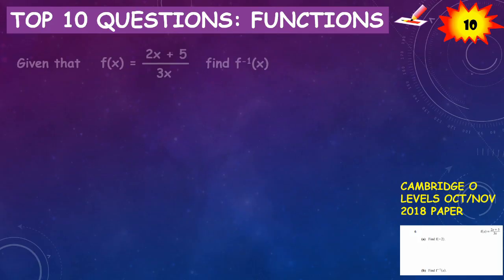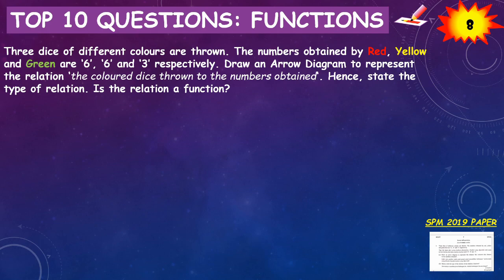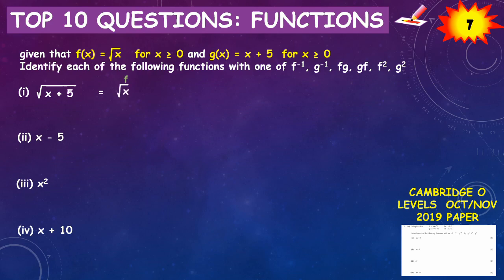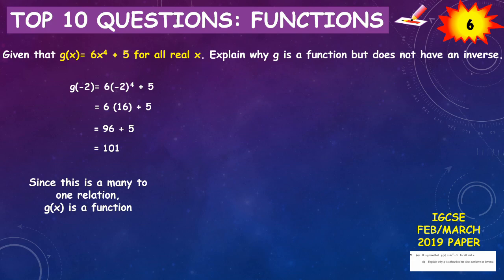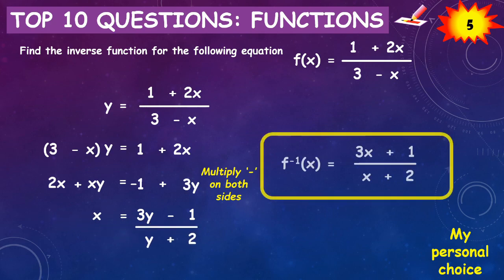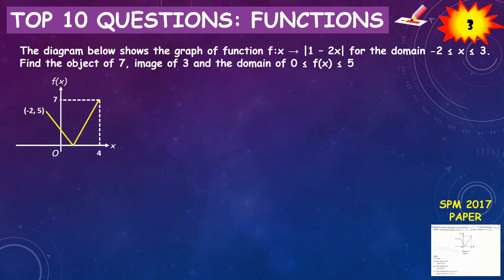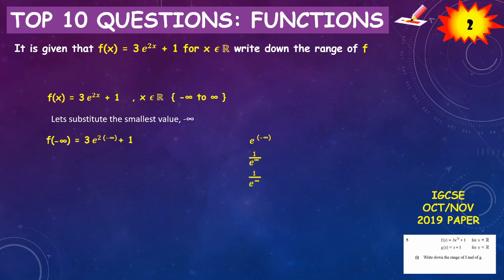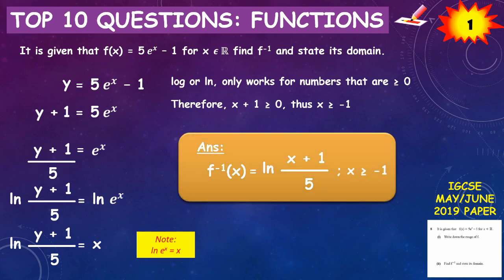TOP 10 FUNCTION QUESTIONS IN EXAMS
In this video I will share the top 10 most difficult function questions in exams from SPM,  IGCSE and Cambridge O-levels. I will also talk about strategies and examination psychology.